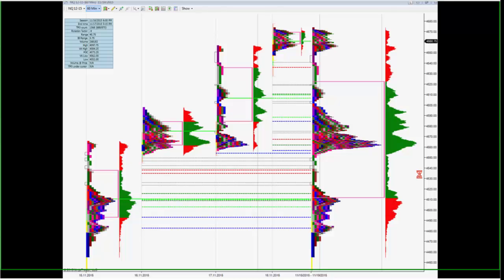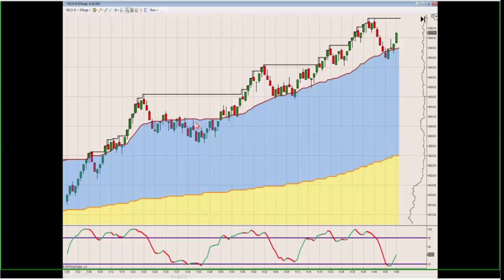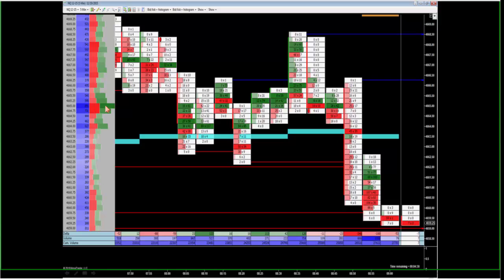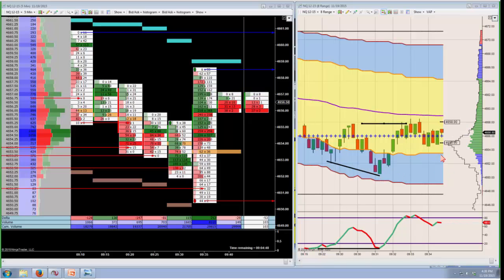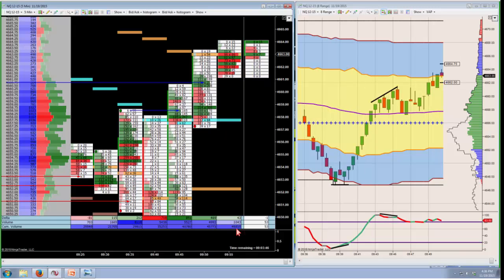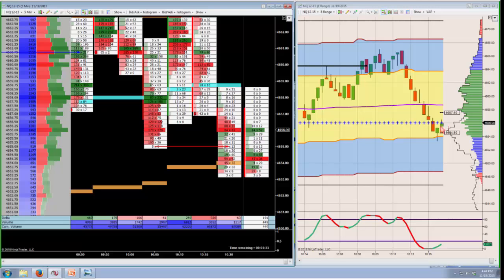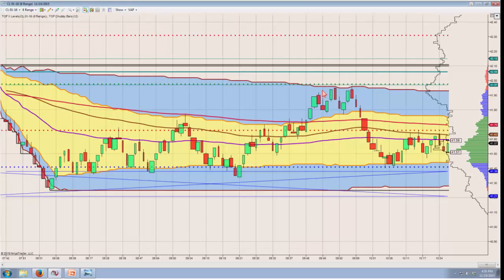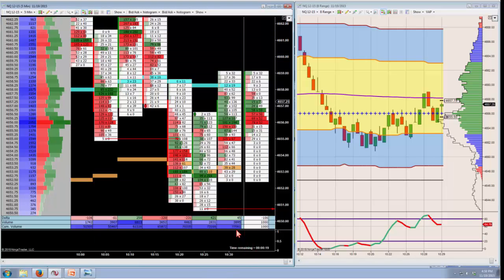Trisha Ogilvie and Maria Roussos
Trisha Ogilvie and Maria Roussos present on Orderflow and Volume trading